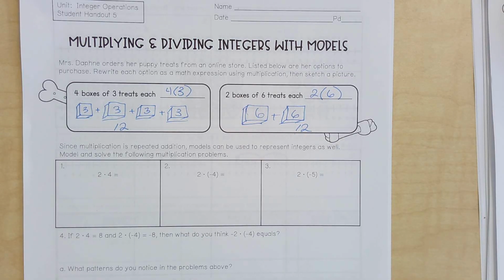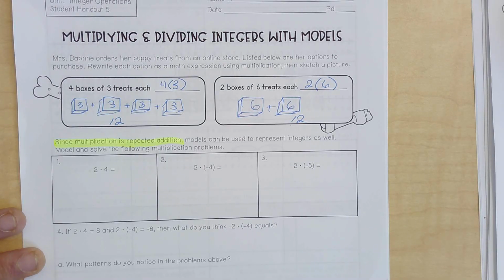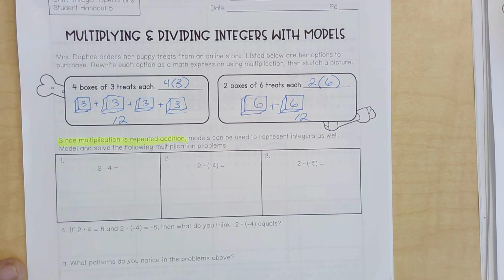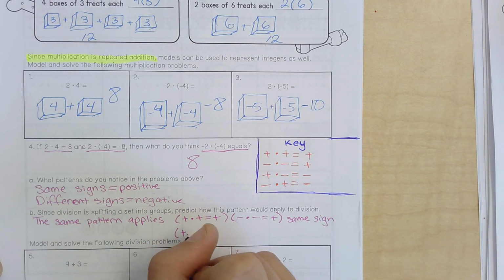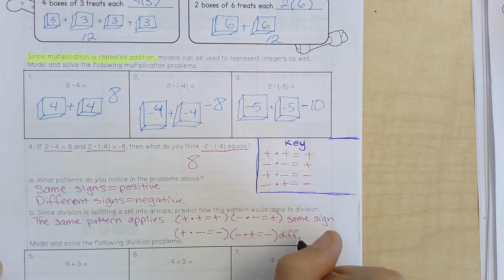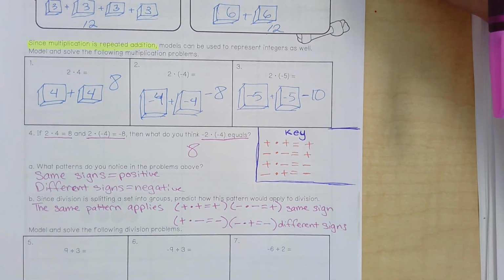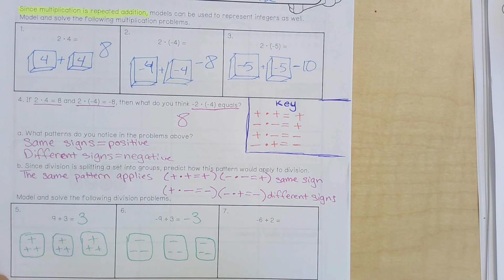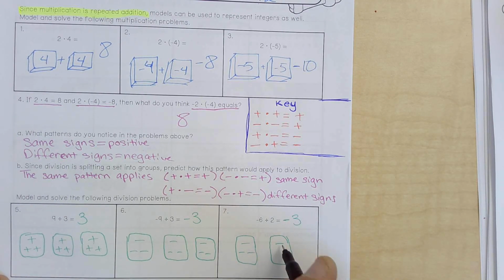6.3C, 6.3D Multiplying and Dividing Integers with Models